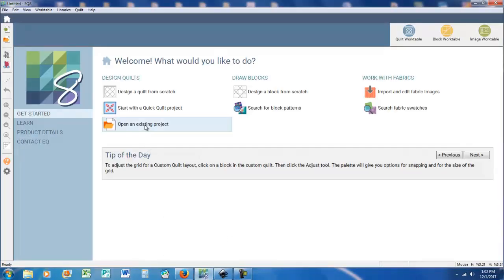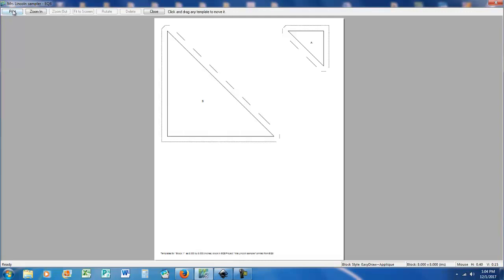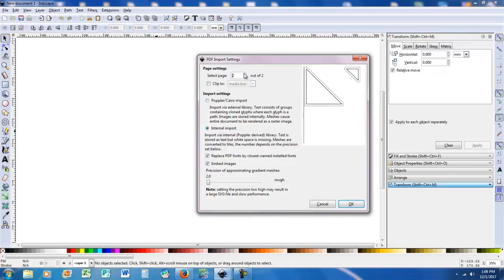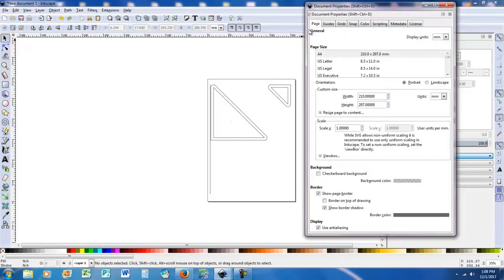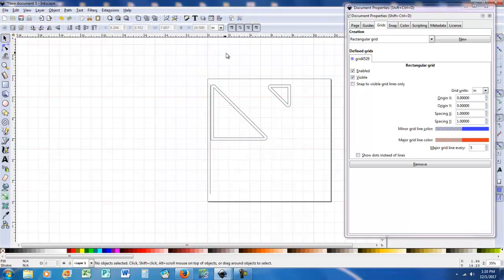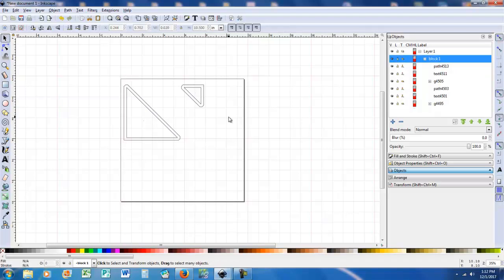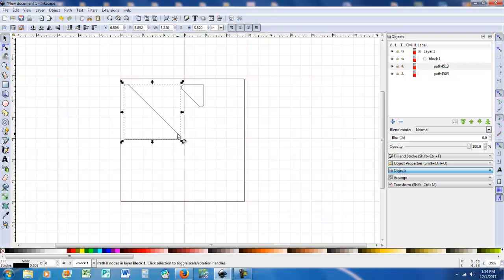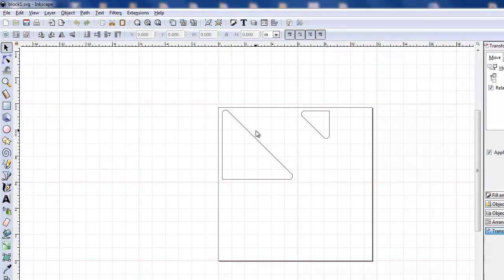EQ 8 Creating SVG files in Inkscape for Fabric Cutting Machines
How to create PDF files and import to Inkscape and save as a SVG file to be cut with Fabric Machine Cutters.